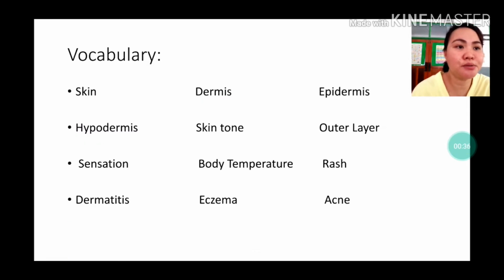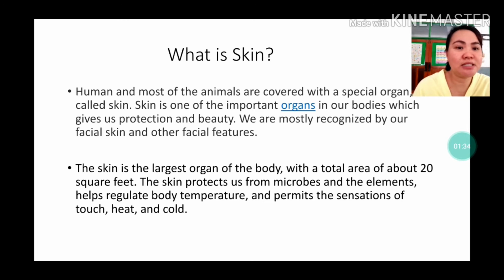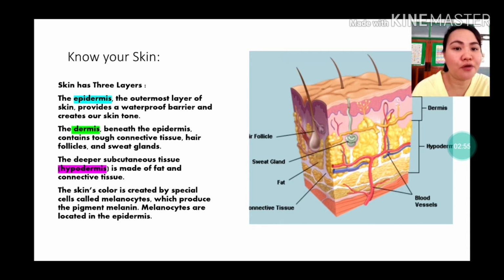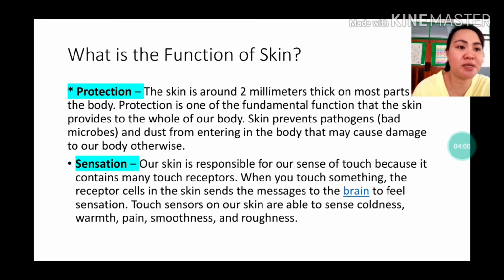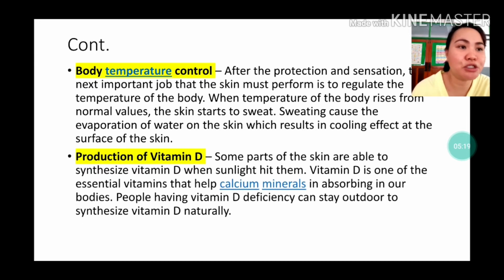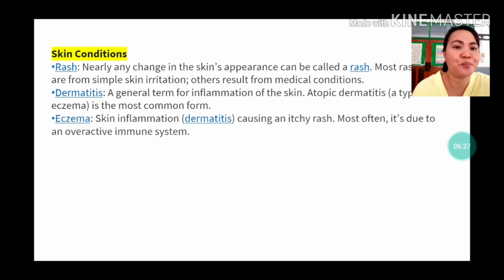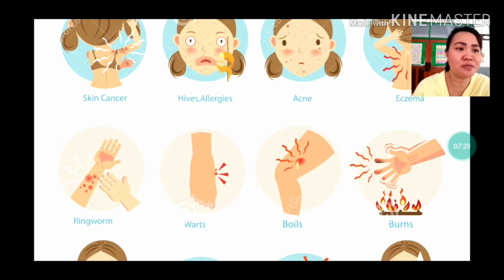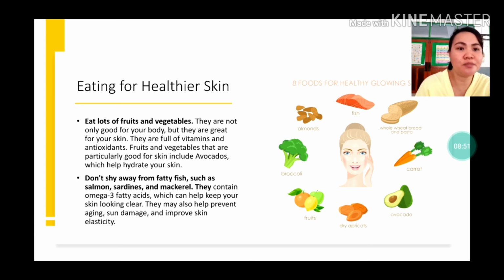Saimit E-Learning Tutorial Skin Grade 4